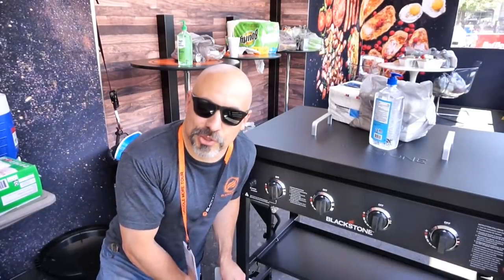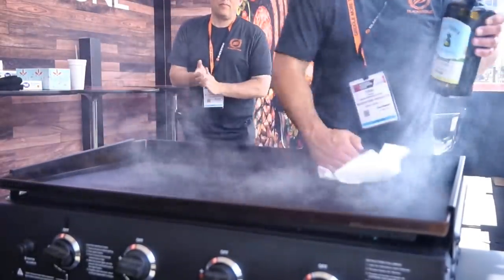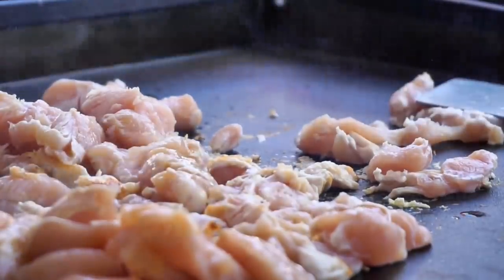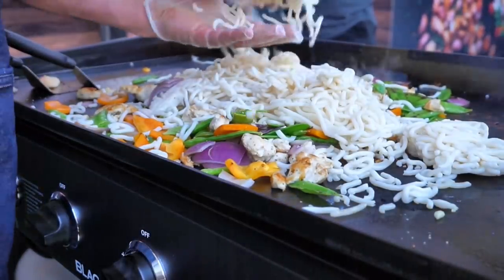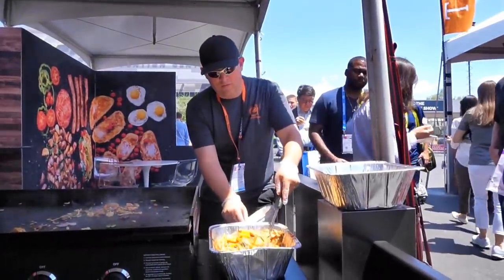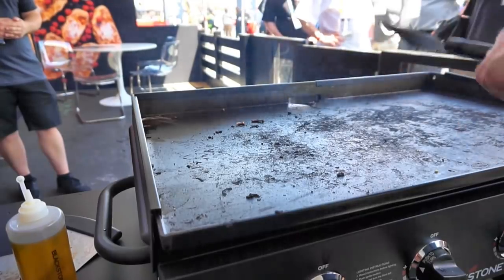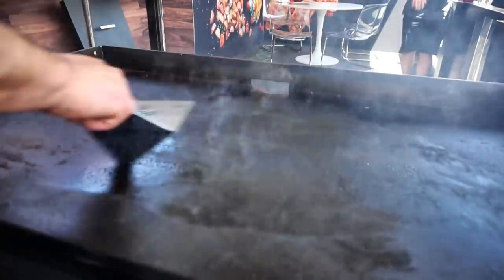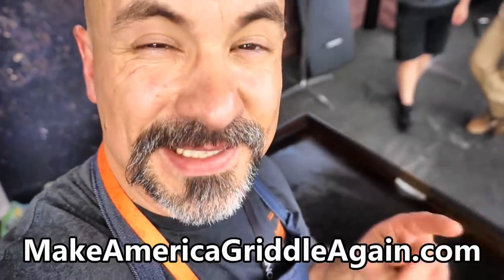Simple Blackstone Griddle Seasoning, Cooking, and Cleaning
I've probably set up, seasoned, cooked, and cleaned on well over 100 different Blackstone Griddles.  If you're new to griddling, you might be nervous.  I have many videos on seasoning (look them up here on YouTube) and the process is much easier than many people make it out to be.

Here's my seasoning process, in a nutshell:
1.)  Assemble your new griddle
2.)  Turn all 4 burners on high
3.)  Ignite that puppy
4.)  After the griddle top is super hot, add the cooking oil of your choice, whether vegetable, corn, canola, olive, etc.  Rub the oil in to the hot griddle top.
5.) Allow the heat to do the work.  The oil will smoke/burn off your griddle.
6.)  Add another coat, then another, then another.  There's no right or wrong number of layers you can add.  The bottom line is, your griddle is going to need an hour or two of high heat & oil to become fully seasoned.
7.)  Eventually start cooking something whether potatoes or bacon or stir-fry like you see me doing here.
8.)  Clean your griddle, re-oil, start cooking again and your griddle top will eventually look like mine here in this video.
9.)  At the end of this video, I've been running my griddle (straight out of the box) on high heat for about 2 hours with coats of oil, and then a stir-fry dish.
10.)  Enjoy your new griddle.

Facebook.com/ToddTovenOfficial

Buy a shirt or sticker @
MakeAmericaGriddleAgain.com

Visit the mothership @
BlackstoneProducts.com

Follow Blackstone @
Facebook.com/BlackstoneProducts

Finally,  I say, "Praise the Lord" at the end of my videos.  Why do I say that?  I say it because, Jesus saved me.  He saved me from a figurative hell on earth and a literally eternity in hell.  Jesus washed away my sins,  gave me new life, and gave me a reason to praise Him!  He wants to do the same for you, friends.  Follow and praise him today!

dle on high heat, add oil, and watch the minutes tick away.